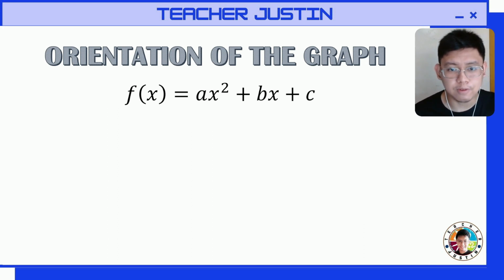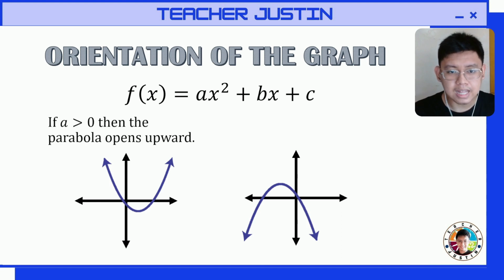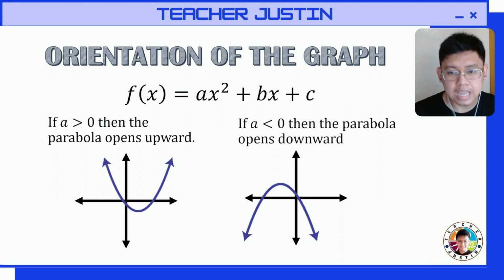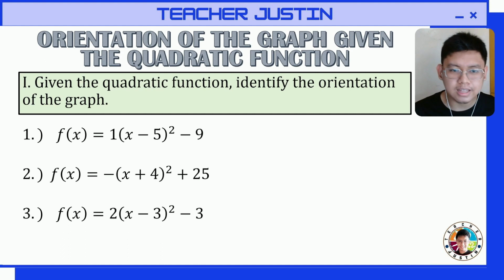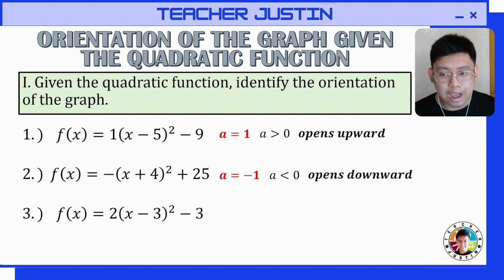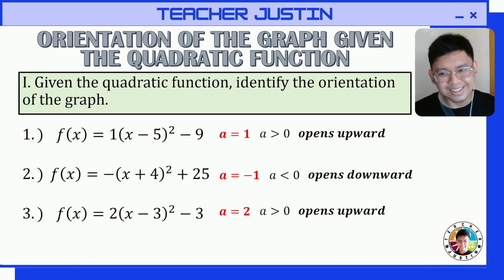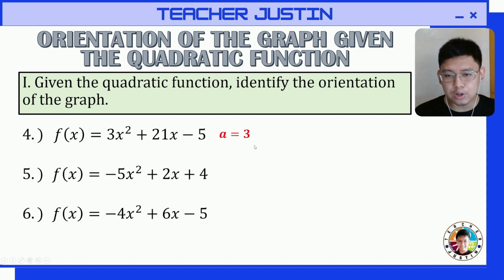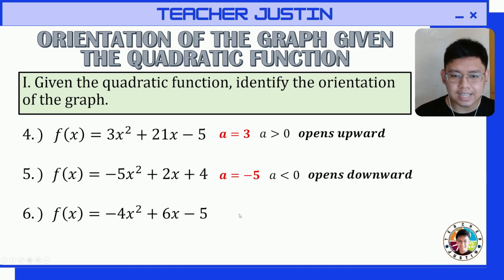Orientation of the Graph of a Quadratic Function [Example 1-6]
In this video, I will teach you how to identify the graph of a Quadratic Function.